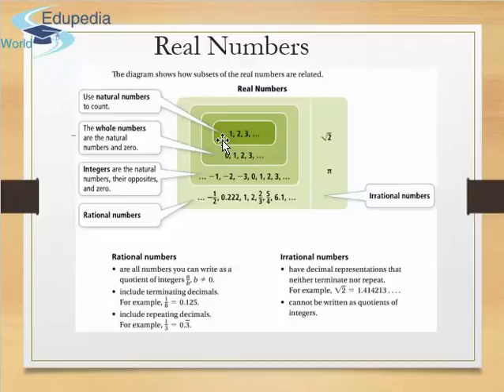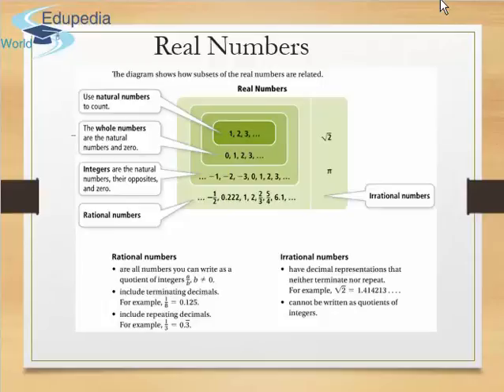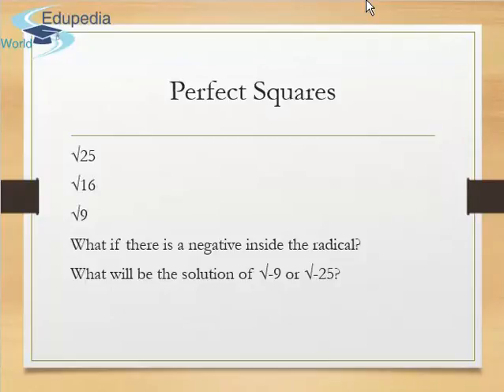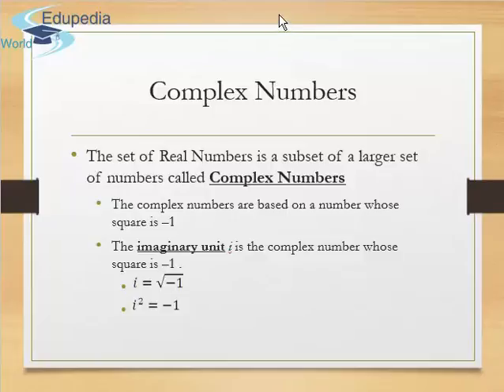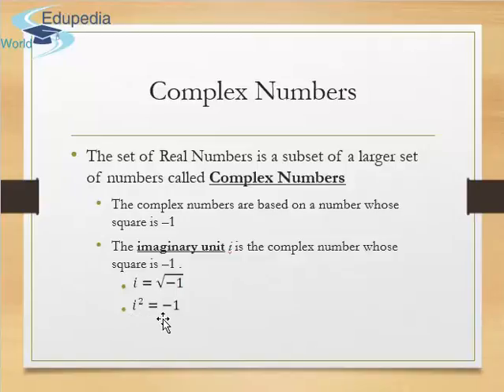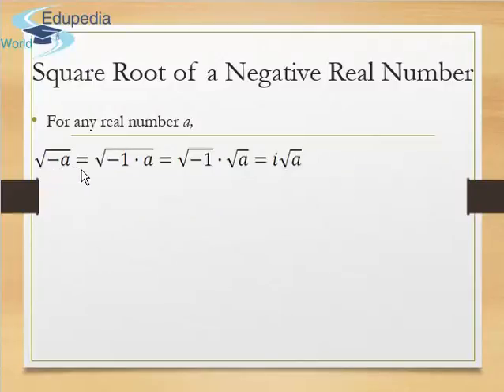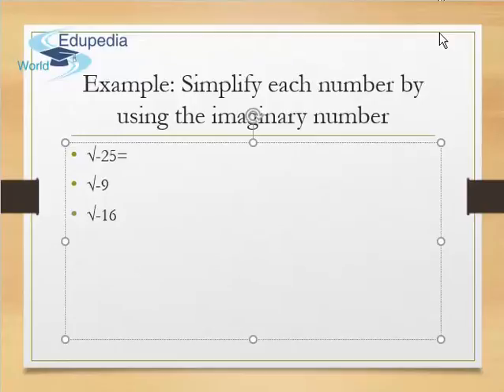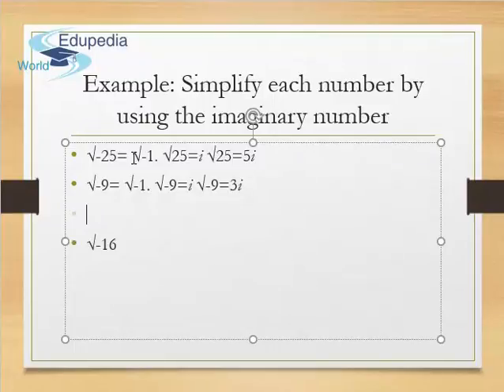Complex Number(1) - Need of Complex Number | Real Number | Rational & Irrational Number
COMPLEX NUMBERS

What is Complex numbers,
Where do we need Complex numbers,
Real numbers,
Rational and irrational numbers,
What is Perfect square,
What is Imaginary Units,